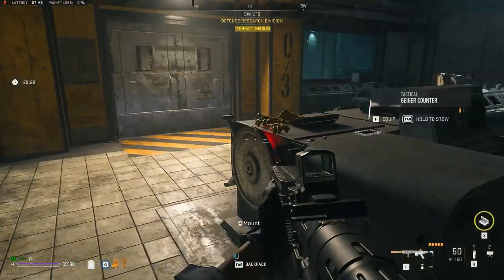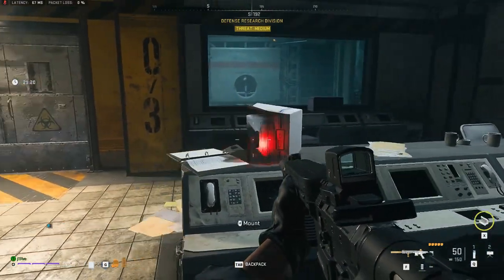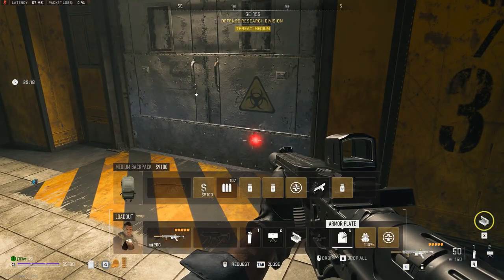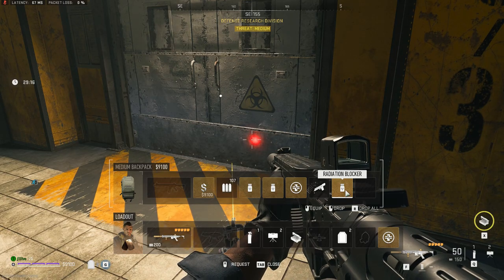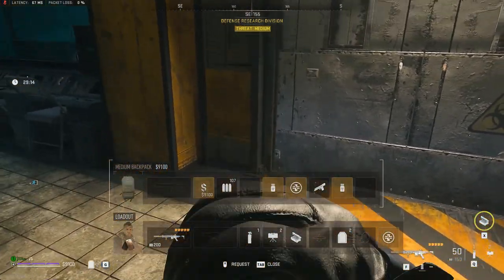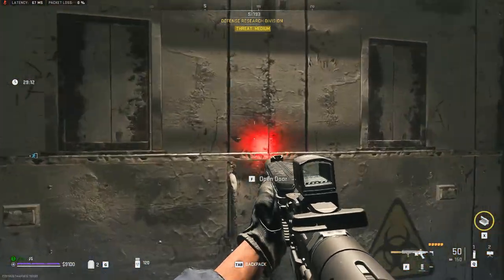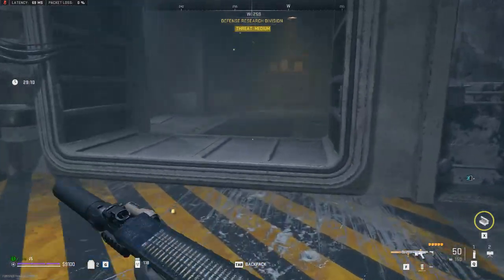"Secret Path" (Alternate Route) to Factory Admin Section DMZ Warzone 2.0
Another way to go to Factory Admin without going through the usual route and avoid risks early on.